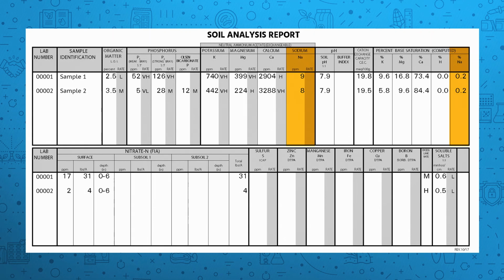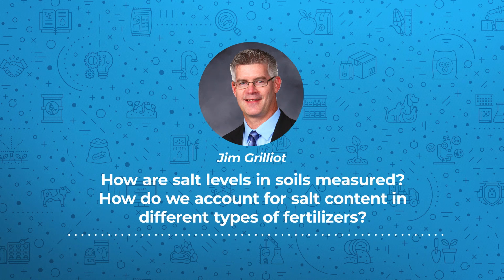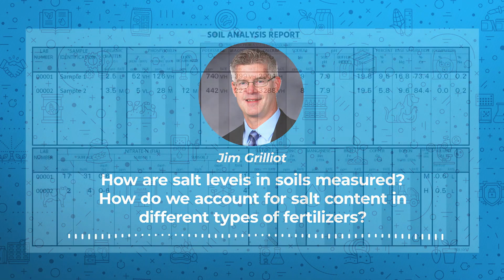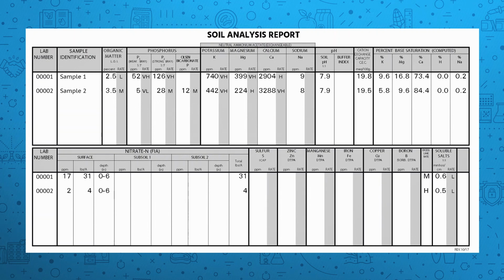Ask An Agronomist - Salt Levels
Join our agronomist, Jim Grilliot, as he discusses Salt and Sodium levels in your soils.